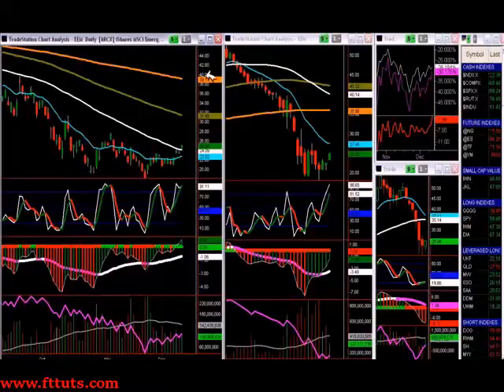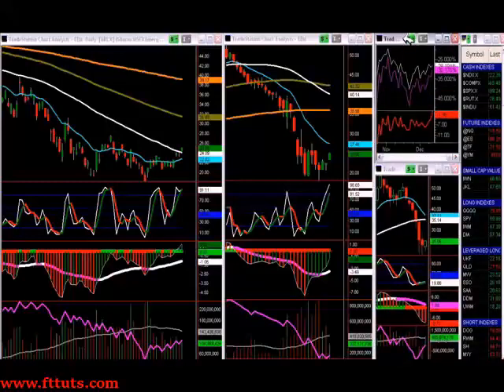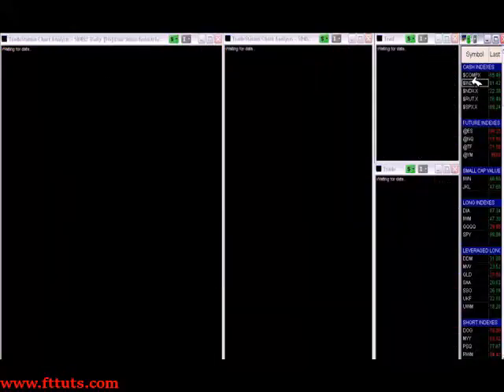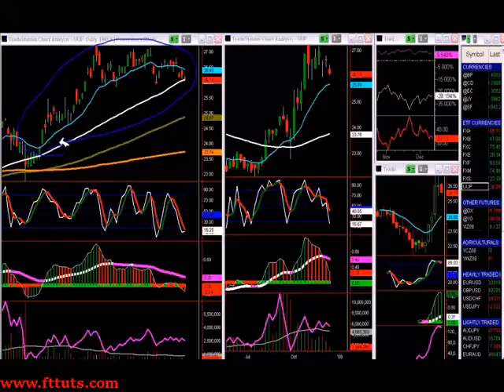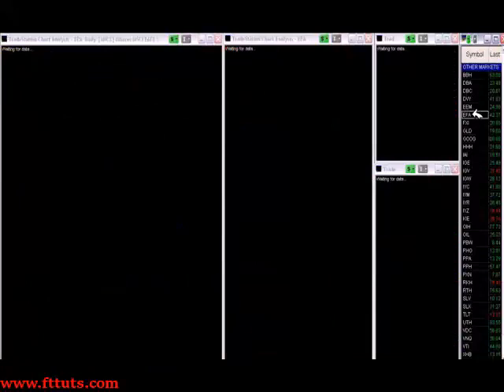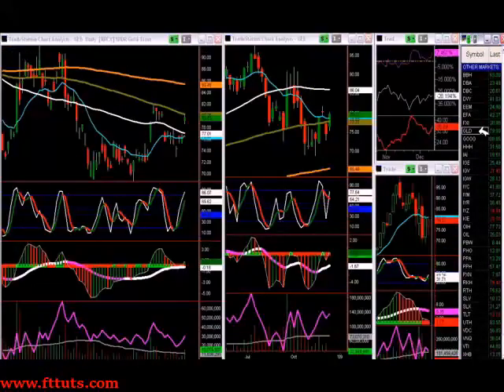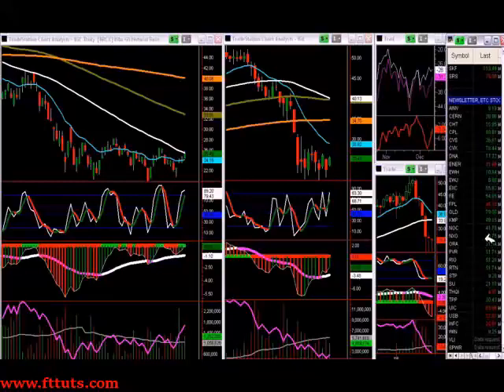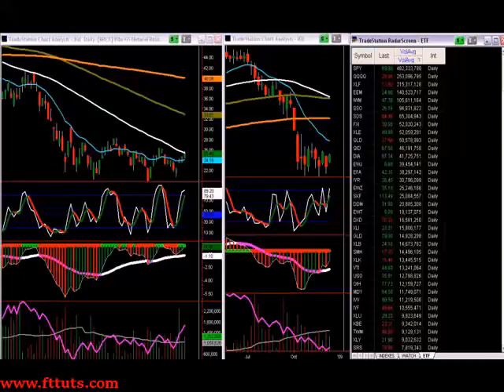Forex Trading Video 17 Putting it all Together